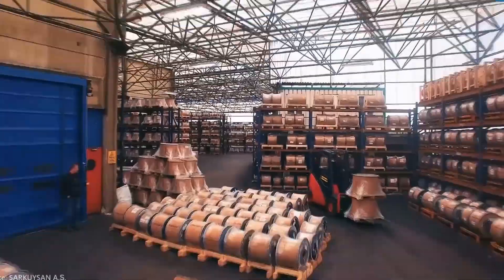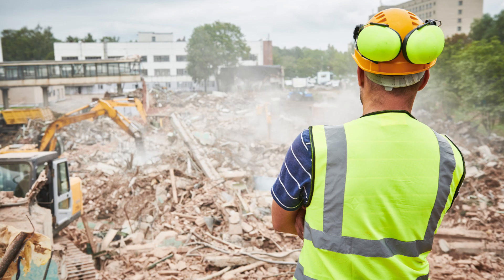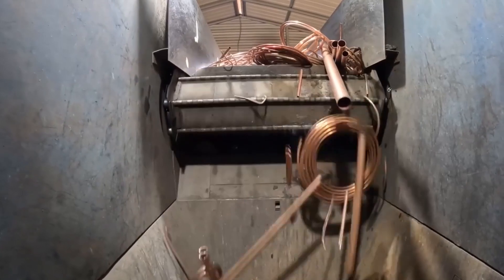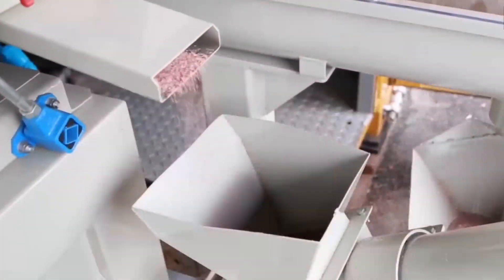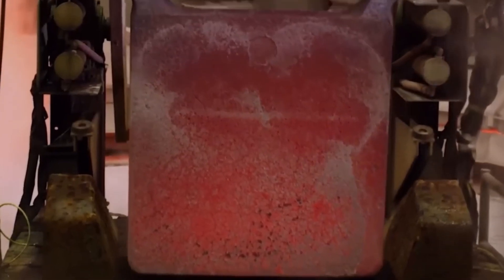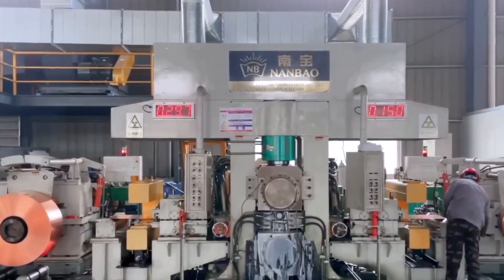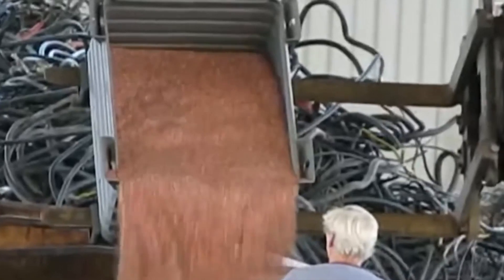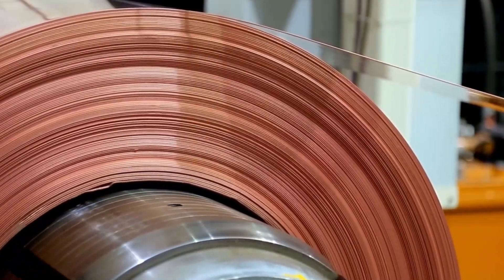Inside the $86 Billion Scrap Copper Recycling Industry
🔥Over 8.7 million tons of copper scrap are recycled every year - Enough to build over 1,500 Statues of Liberty!

⚡ Copper is one of the most valuable and widely recycled metals on the planet, with $86 billion worth of scrap copper processed annually! In this video, we take you behind the scenes of the copper recycling process, from sorting and shredding to melting and reshaping.

Discover how recycled copper is used in wiring, electronics, construction, and more, reducing the need for mining and supporting a more sustainable future. Watch now to see the incredible journey of scrap copper from waste to new products!